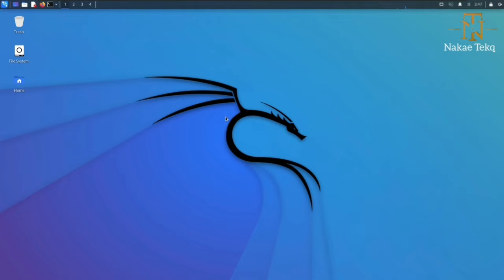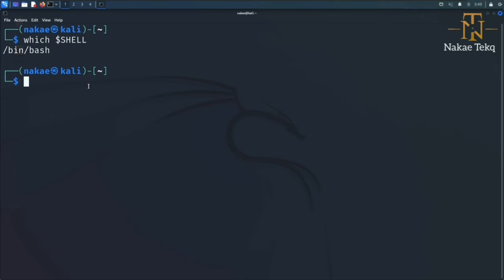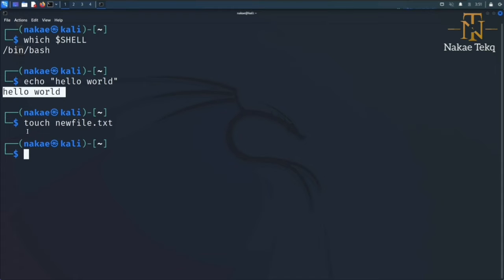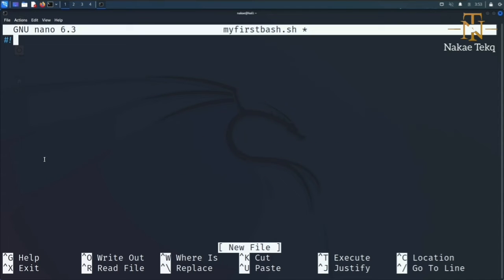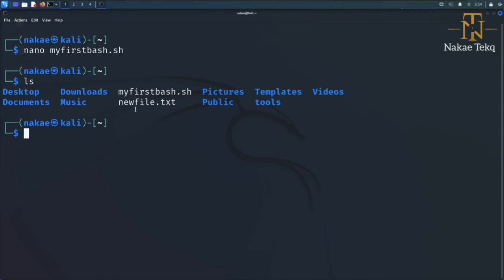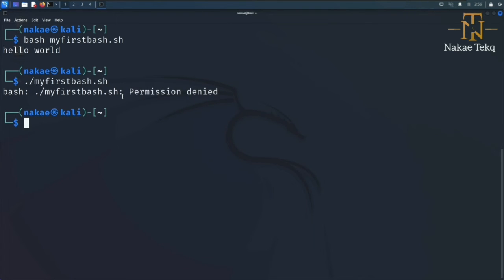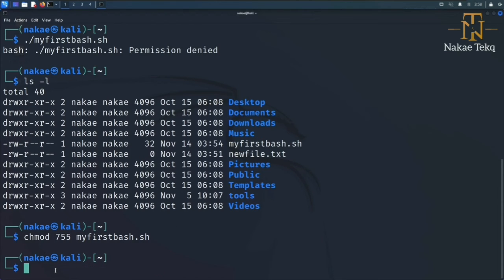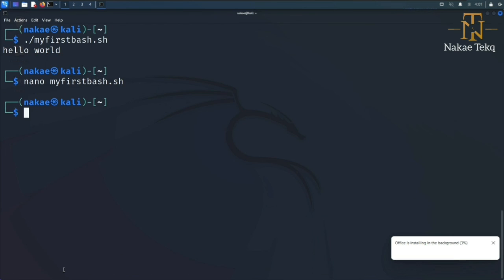you need to learn BASH scripting RIGHT NOW ://day1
MOTIVATERS
‎@David Bombal